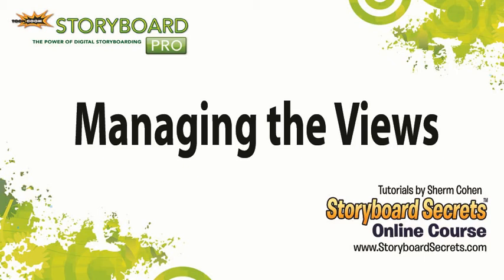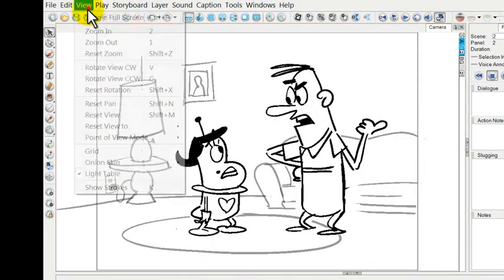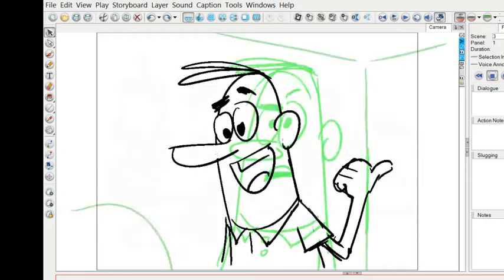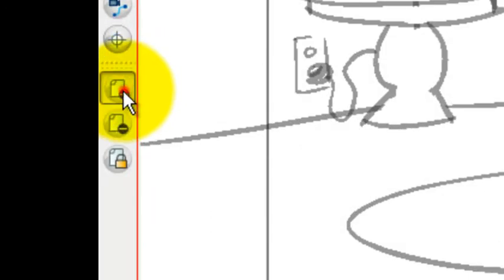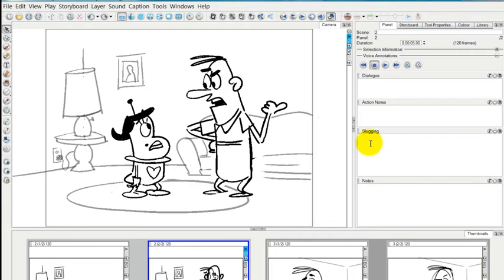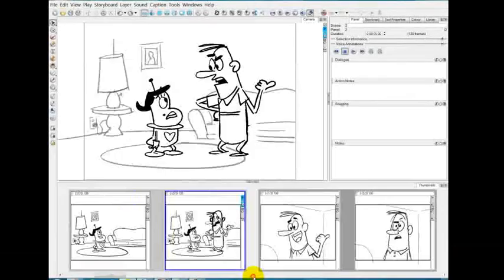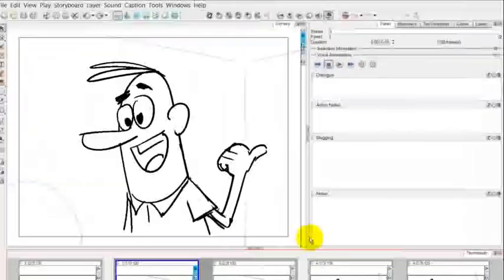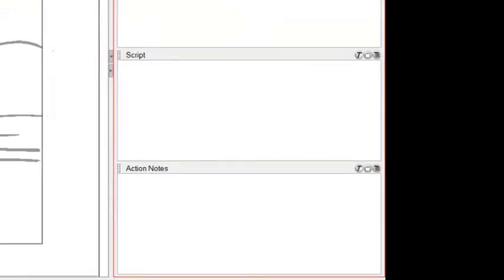1.3.Storyboarding Tutorials: Managing The Views In Storyboard Pro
Getting Started - Managing The Views In Storyboard Pro